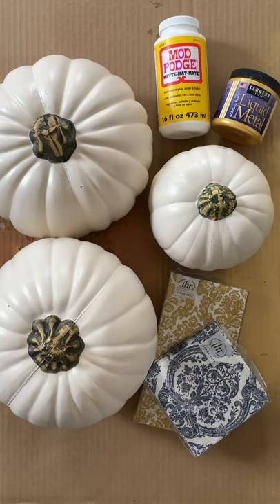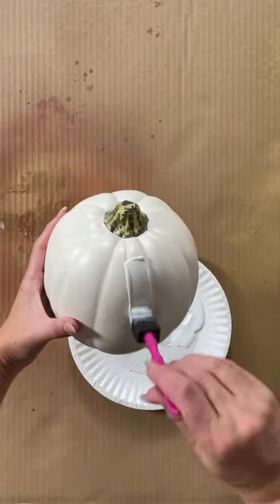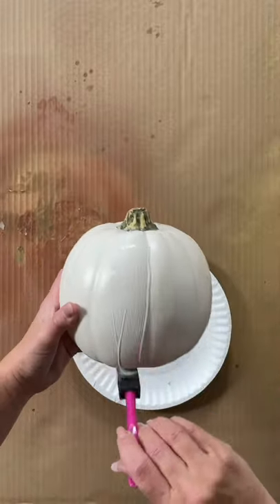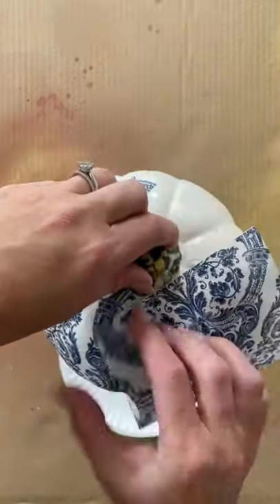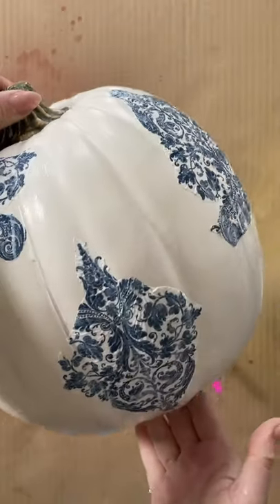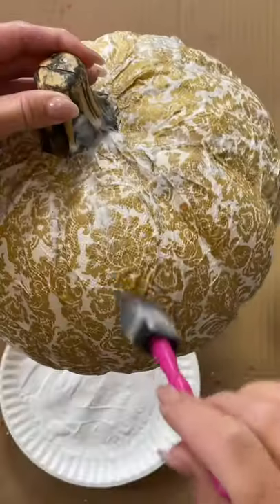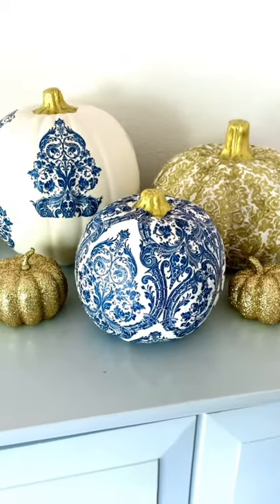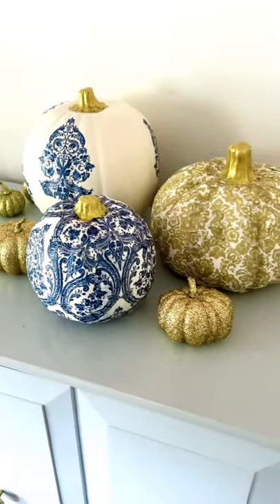Pretty Pumpkins: How to make easy decoupage damask pumpkins